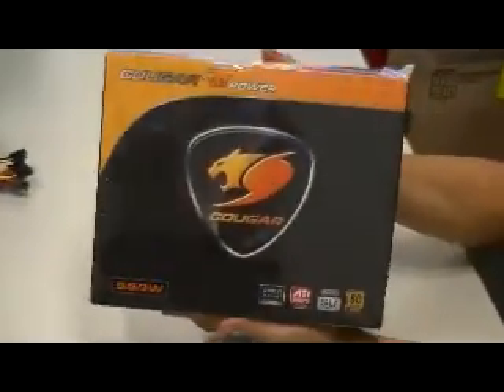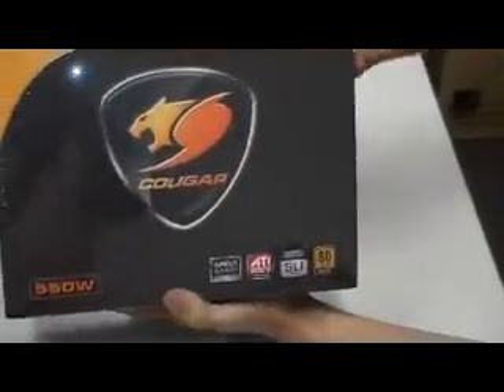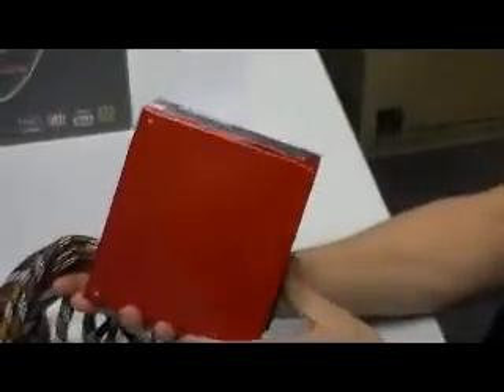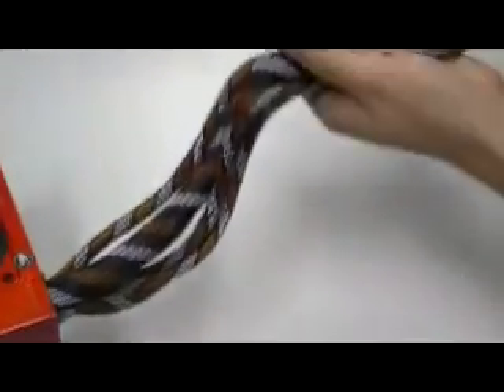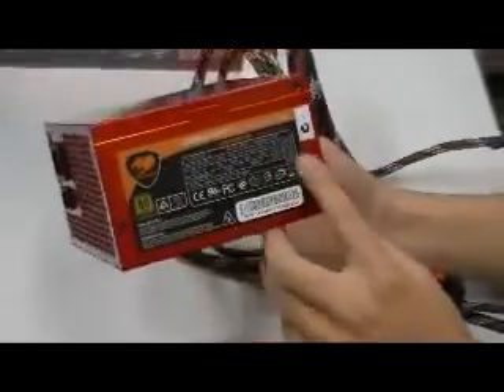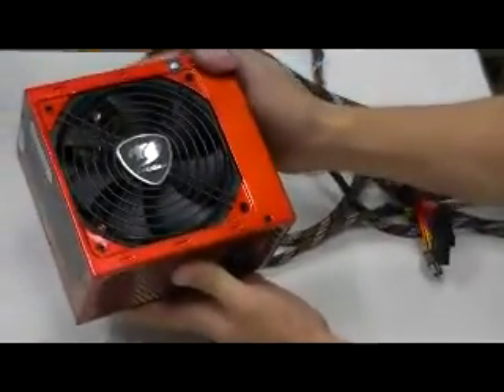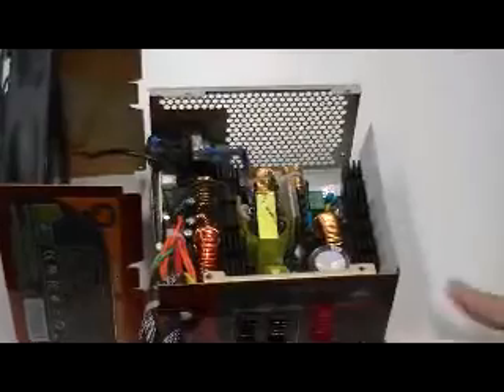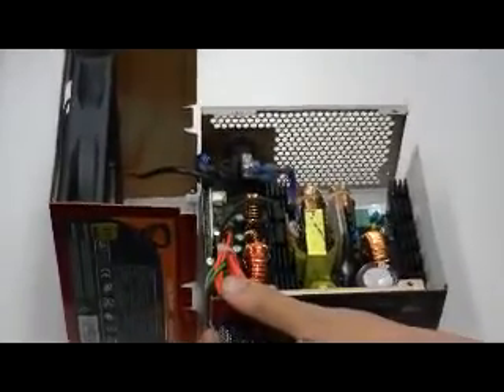Cougar Power Supply Video.wmv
Fortune Tec's Cougar Power Supply is the winner of APC Lab Australia Jan 2010 "Highly Recommended Award", High energy efficiency 80-85+ certified, High Heat Tolerance up to 105c , ideal design to withstand Australian summer heat and long HRs operation, supports all latest computer specification and graphic requirement